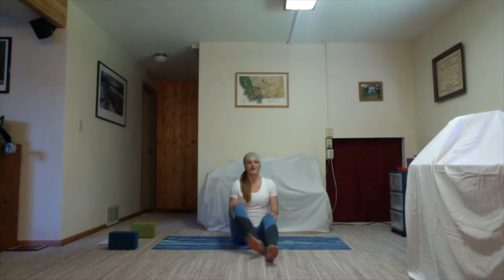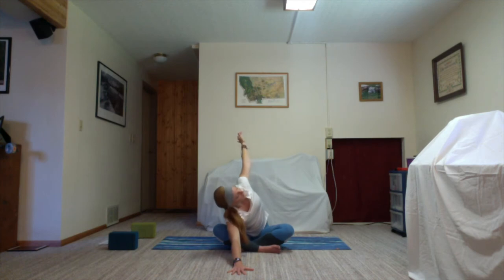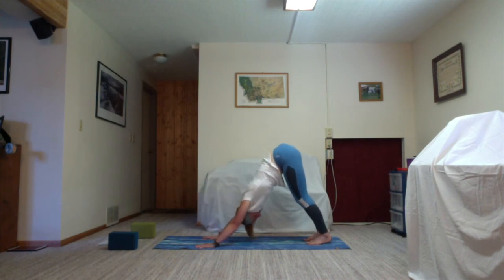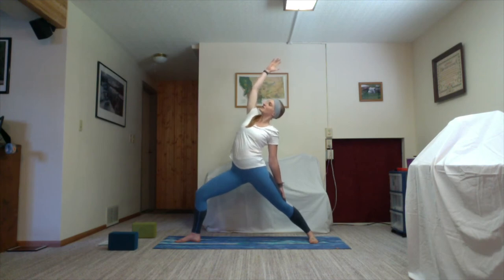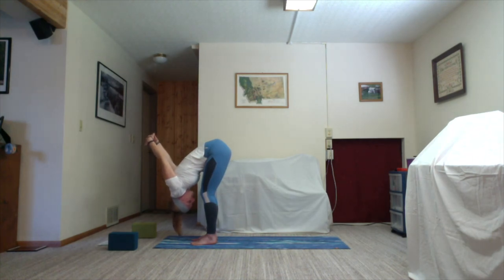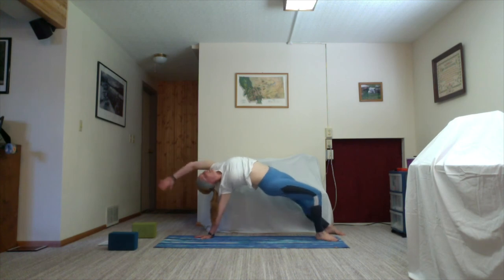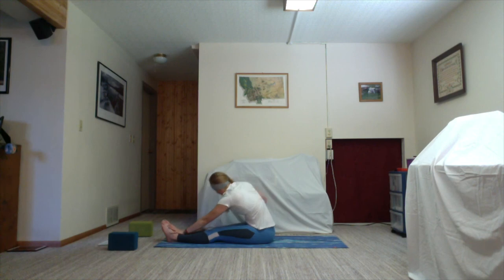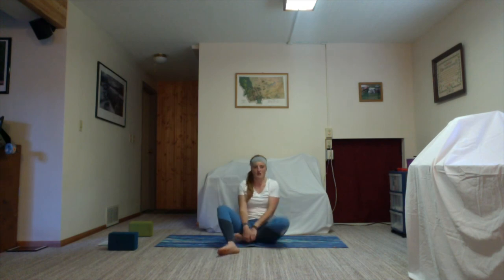60 Min Slow Flow Vinyasa for Anxiety | Full Body Yoga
Thanks for joining me, Shanny Leigh, for a 60-minute slow vinyasa yoga flow for anxiety. I myself have struggled with anxiety since I was a young girl and yoga is something that has personally helped me better manage my feelings. If you are watching this when it was filmed (in 2020) you know it has been a crazy year - but regardless of that our lives are usually always busy and stress seems a constant "friend." So wherever you find yourself, I hope you enjoy this hour to take time to breathe and create space.

Thank you for allowing me to be a part of your yoga practice.

Namaste.